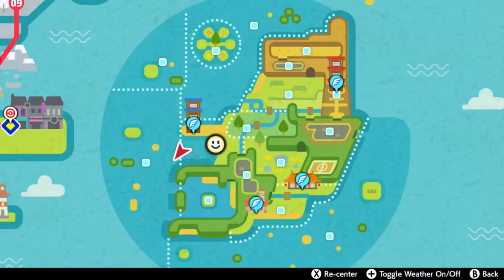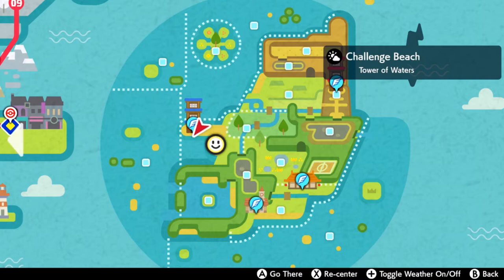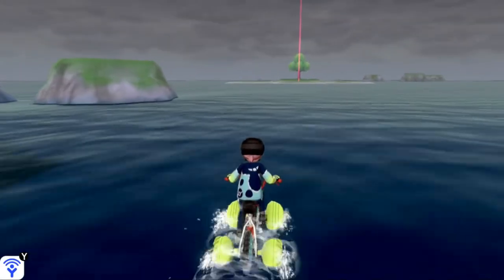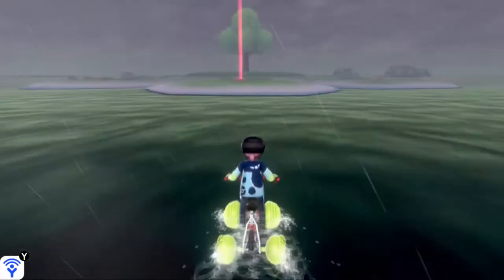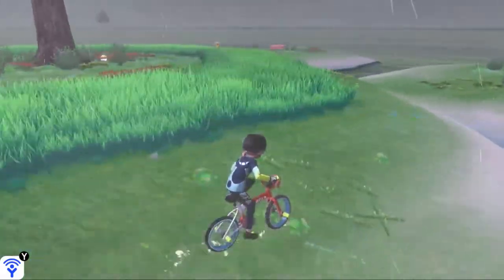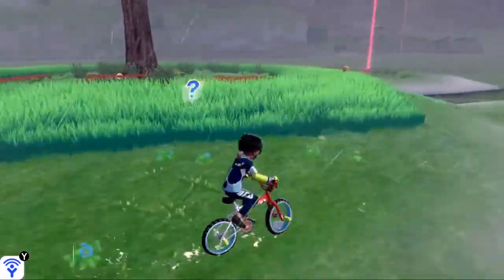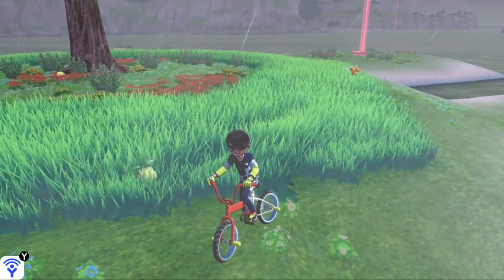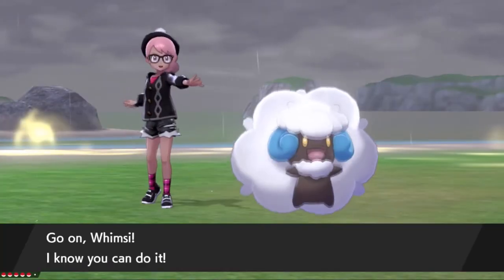How to Catch Petilil - Pokemon Sword & Shield (DLC)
This video shows how to catch Petilil in Pokemon Sword & Shield.
This Pokemon is only available with the Pokemon Sword & Shield Expansion Pass..